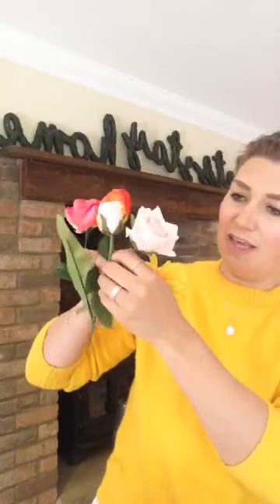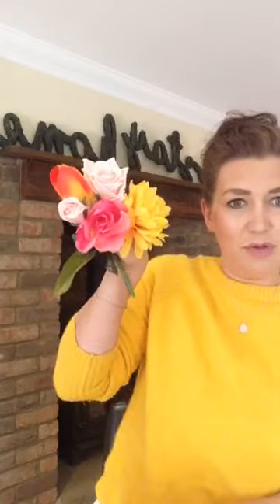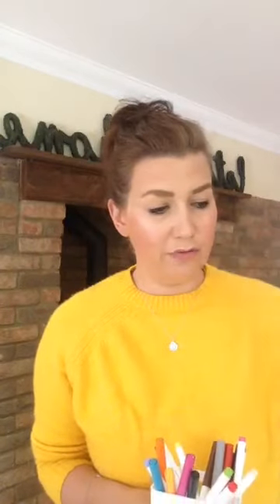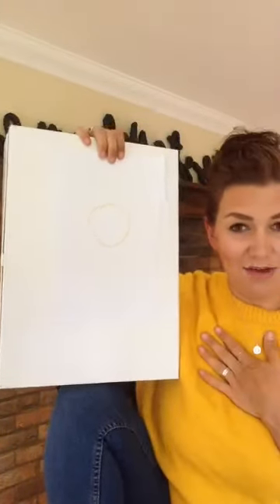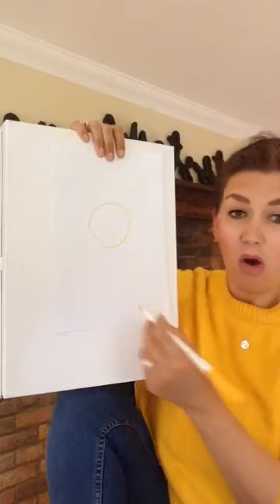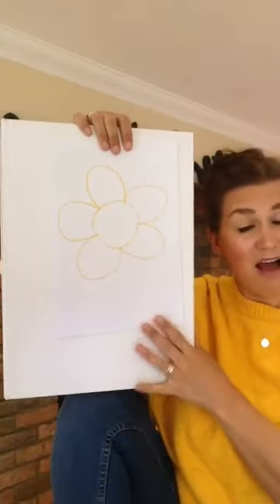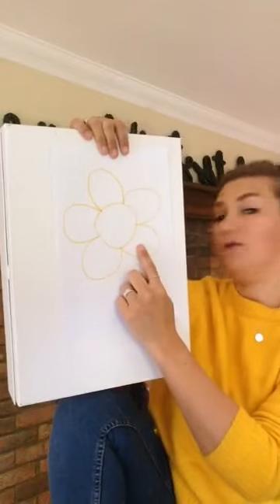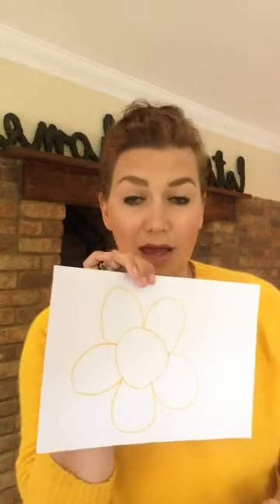play-a-long Thursday: quiet flowers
Join Claire from playHOORAY! for lots creating flowers - but remember you need to be quiet!

Previously recorded live on Instagram and Facebook, join Claire at 10am every weekday for more play-a-long fun for young children! Giving the parents a little break!!